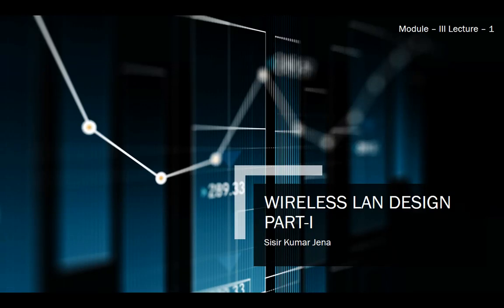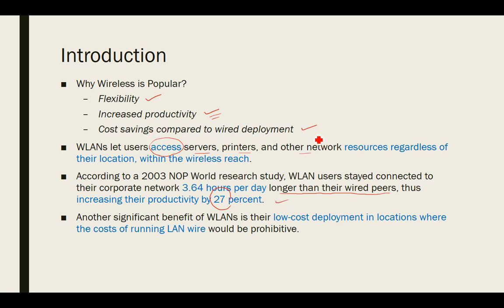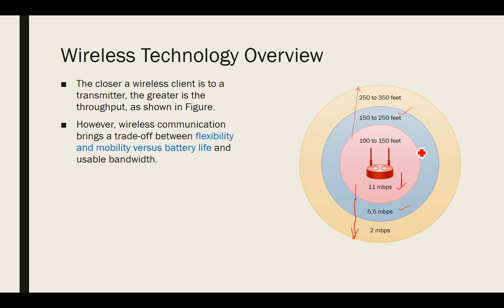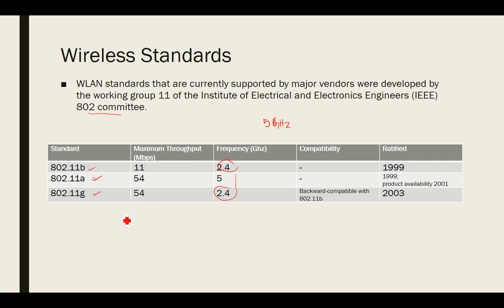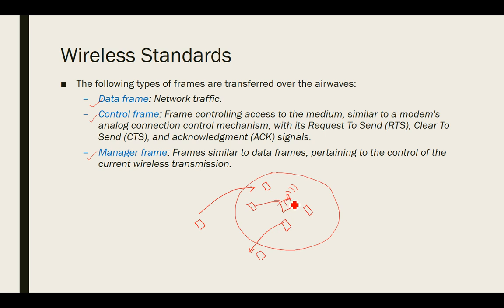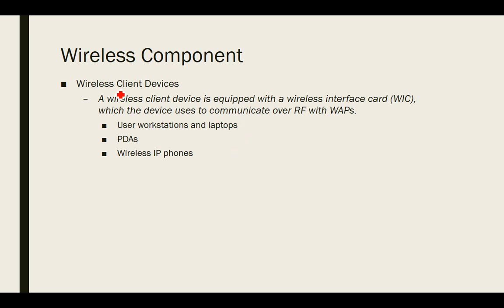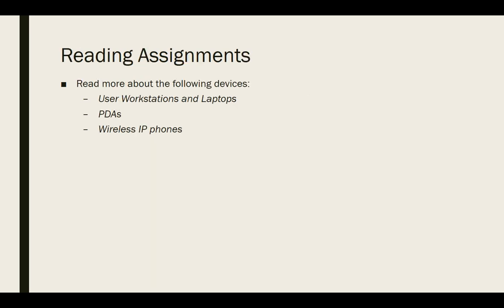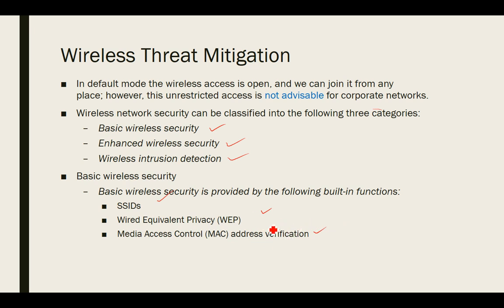Module-III Lecture-1 Wireless LAN Design Part 1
Wireless LAN Design
Advanced Computer Network